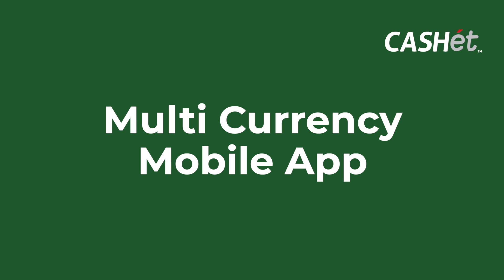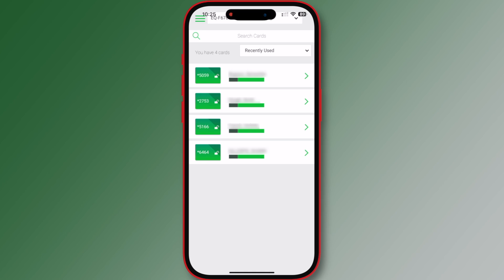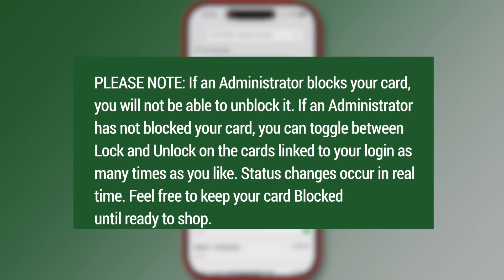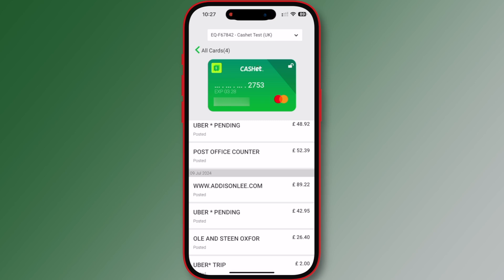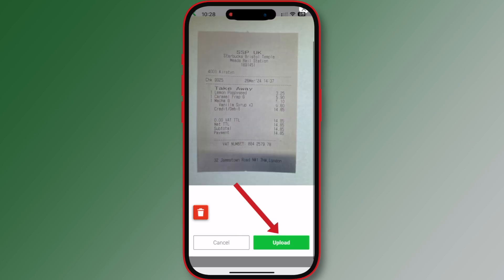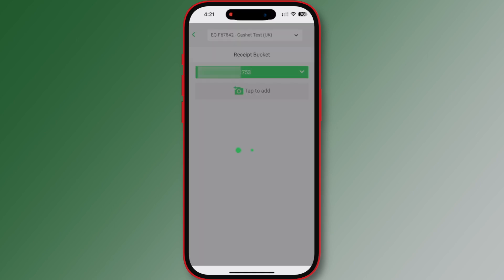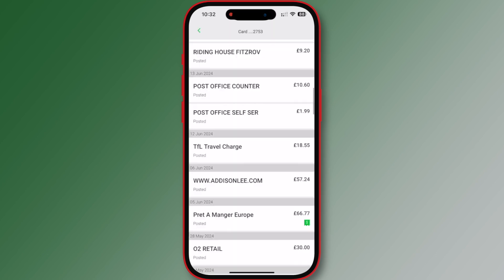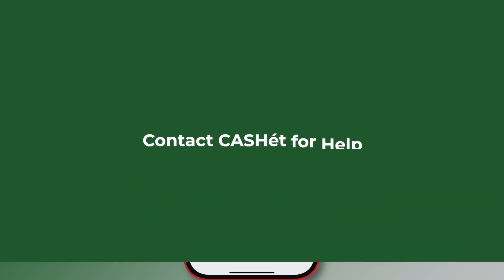Multi Currency Mobile App